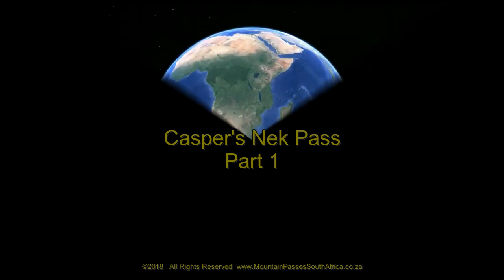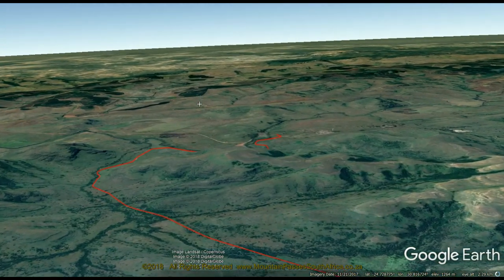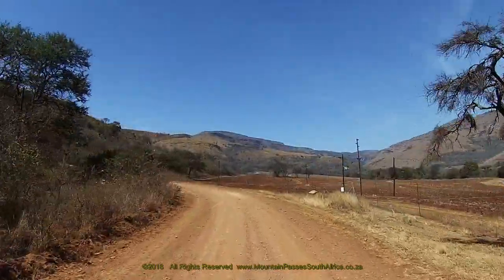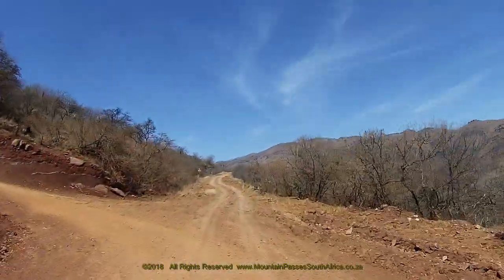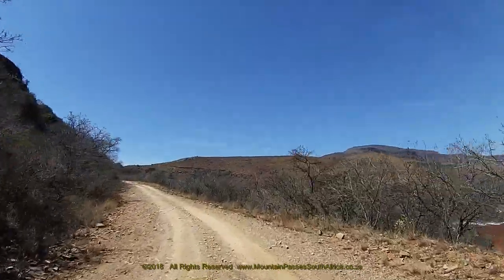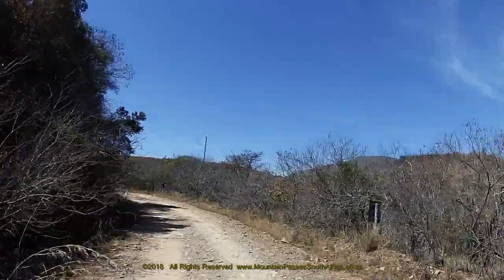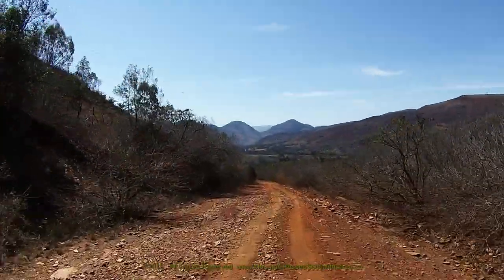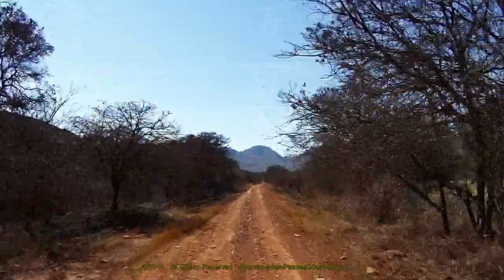Casper's Nek Pass (Part 1) - Mountain Passes of South Africa